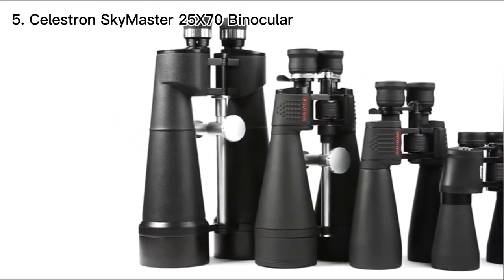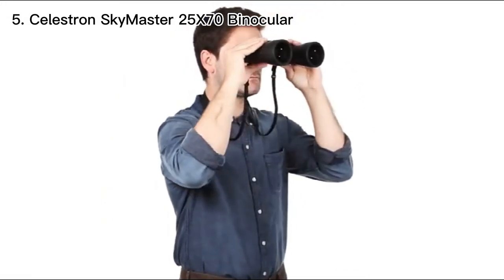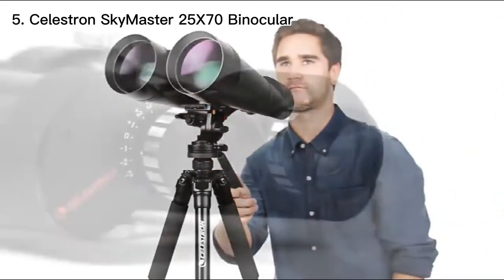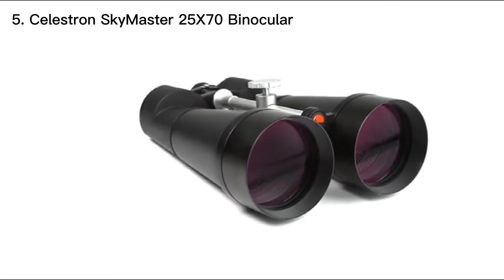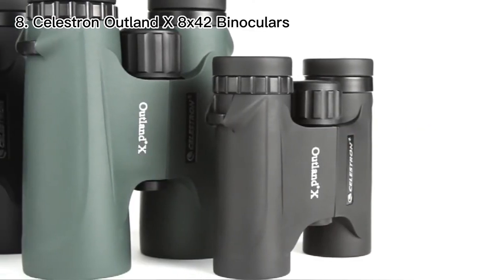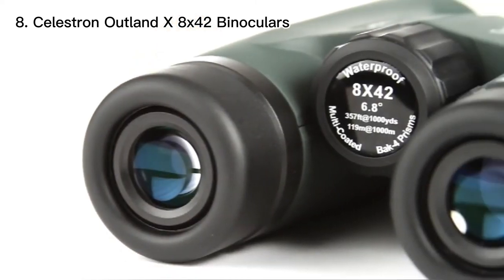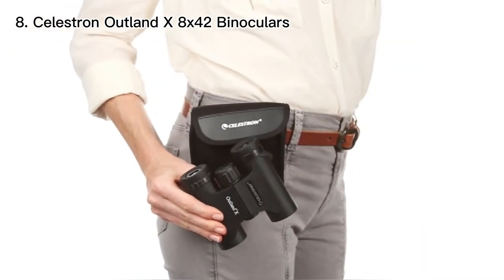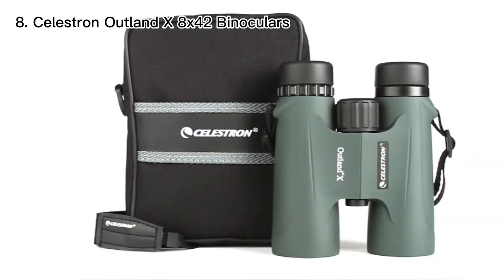2023 Top 10 Best Binoculars on Amazon #1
Finding the best Binoculars can take a lot of time. So, in this video, we will narrow down the top 10 Binoculars on the market this year based on price, performance, and durability.

Here you can find the best Binoculars and we’ve checked their extra features. All you expect to do is watch the video and see what is the best Binoculars for your needs.

⬇️Timeline
00:00 - Overview

00:23 - ✅ 1. Occer 12x25 Compact Binoculars

01:00 - ✅ 2. 12x42 HD Binoculars for Adults

01:27 - ✅ 3. Adasion 12x42 High Definition Binoculars

02:03 - ✅ 4. Vortex Optics Diamondback HD 8x28 Binoculars

02:44 - ✅ 5. Celestron SkyMaster 25X70 Binocular

03:45 - ✅ 6. Vortex Optics Crossfire HD Binoculars

04:23 - ✅ 7. 20x50 High Power Military Binoculars

05:36 - ✅ 8. Celestron Outland X 8x42 Binoculars

06:46 - ✅ 9. Nikon 8252 Aculon A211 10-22x50 Zoom Binocular

06:58 - ✅ 10. 20x50 Military Binoculars for Adults

At LCN Outdoors, we believe in being as honest and transparent as possible.
We are a participant in the Amazon Services LLC Associates Program, an affiliate advertising program designed to provide a means for us to earn fees by linking to Amazon.com and affiliated sites.